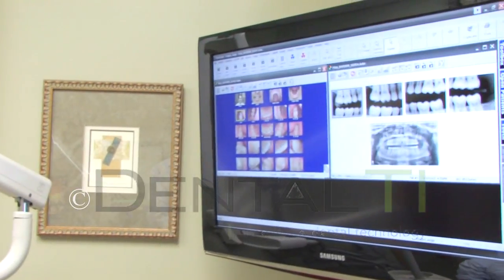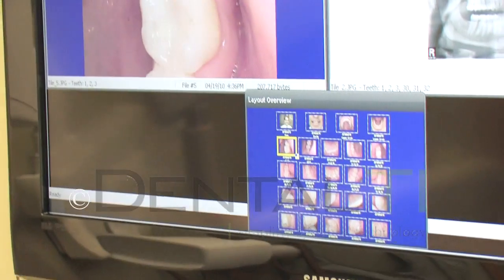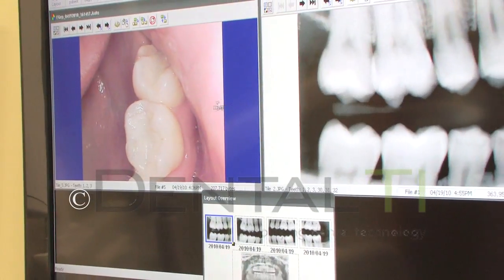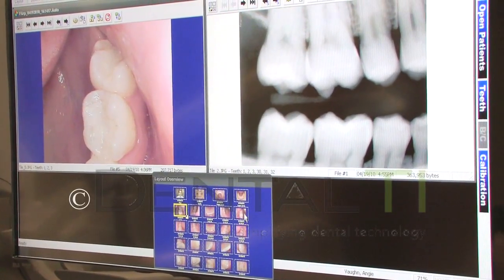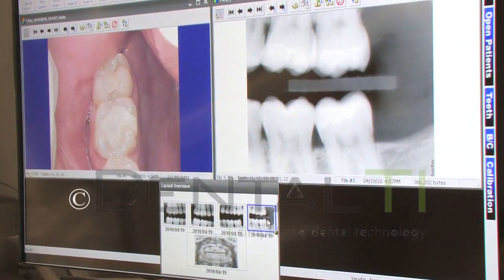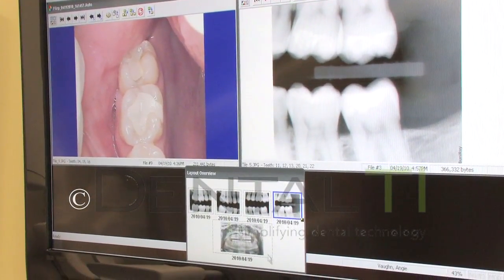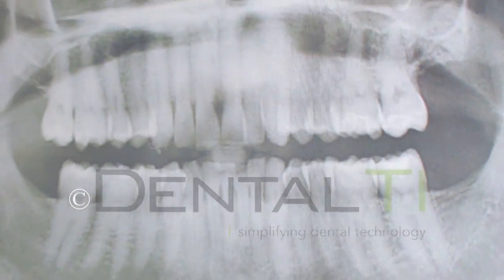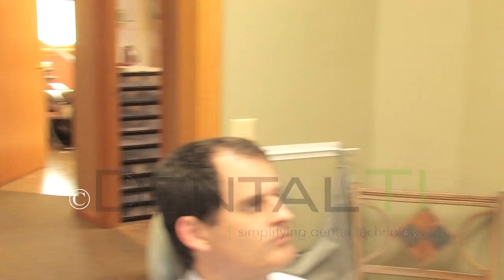Dental TI: Intra-Oral Camera Images next to X-ray Images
Explanation of Intra-oral Camera Images side by side with complete X-ray Images. Dental TI is a full service technology provider and leader in dental technology integration.